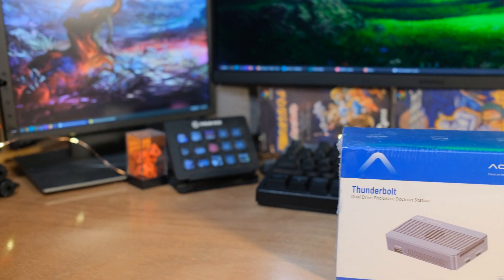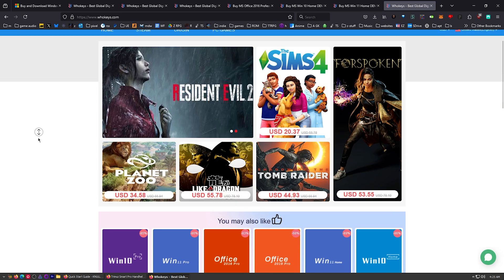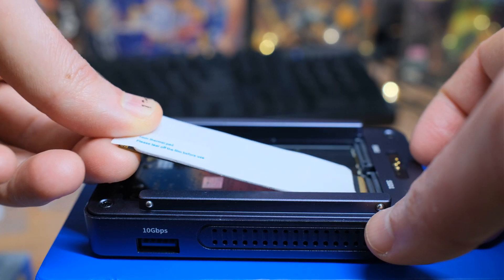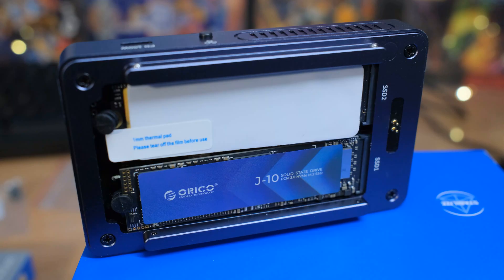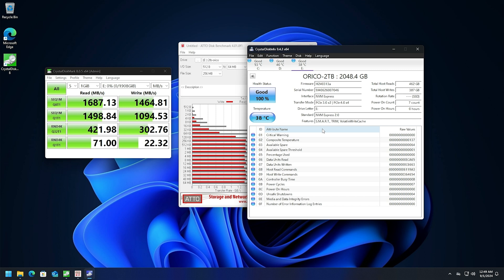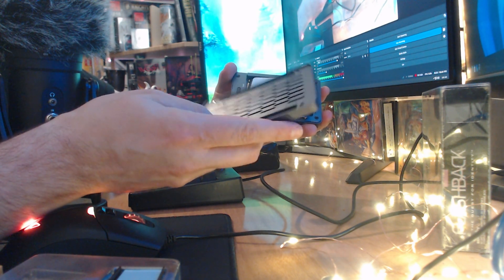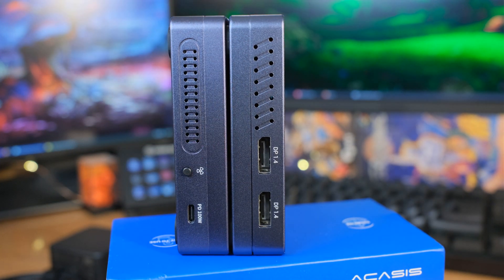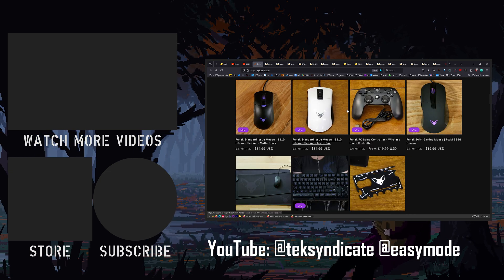Literally the Coolest M.2 Enclosure Ever: Acasis 40GBps Dual M.2 Hub (USB4/TB)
I really liked the single M.2 enclosure from Acasis, so let's test out the dual enclosure. This unit also has a hub with plenty of ports (see specs below or the video). This one kept the drives cooler than any device or cooling unit I've ever tested.

Here are the current deals on the Acasis Dual M.2 Enclosure:
Acasis Dual-Bay M.2 Enclosure on Amazon

Specs and Features:
🔌 6-In-1 ACASIS Dock With 40Gbps Dual-Bay NVMe Enclosure

    Features: 1x HDMI 2.0, 1x USB-A 3.1, 2x USB-C 40Gbps, 1x PD 100W.
    Perfect for expanding screens, computer interfaces, or memory for saving, creating, and editing.
    ⚠️ Incompatible with non-Thunderbolt 3/4 host devices.

🖥️ Dual Monitor Display

    Supports up to two screens.
    Resolutions:
        Single screen: 8K at 60Hz.
        Dual screens: 4K at 60Hz.
    Note: Ensure your computer’s USB-C port supports DP Alt Mode for video output.

💾 Supports Software RAID Configurations

    RAID 0: Combines drives for up to 2x capacity and 40Gbps speed.
    RAID 1: Mirrored configuration for data protection (uses smallest drive capacity).
    JBOD: Concatenated storage (macOS only).
    Flexible options for performance, data protection, and expansion.

❄️ Efficient Heat Dissipation

    Built-in fans and aluminum alloy body.
    Metal thermal conduction slots ensure optimal temperature control.

🌐 Universal Compatibility

    Intel-certified chip control for stability and reliability.
    Compatible with Thunderbolt 3/4 and USB 4 at their respective speed limits.

📂 Internal Storage Expansion

    Supports up to 8TB M.2 SSD.
    Read/write speeds:
        Up to 1500 MB/s per drive.
        Accelerates to 2000–2400 MB/s with dual NVMe SSDs in RAID 0.
    Supports SSD sizes: 2230, 2242, 2260, 2280.